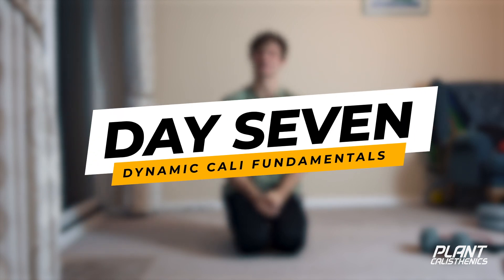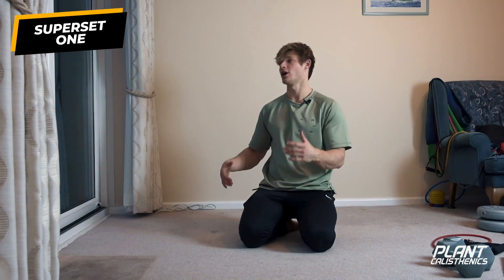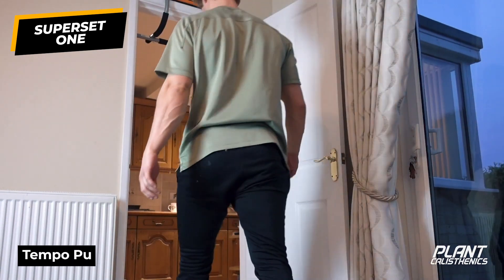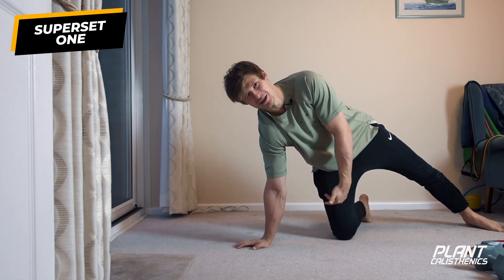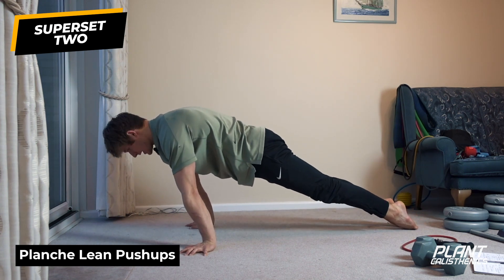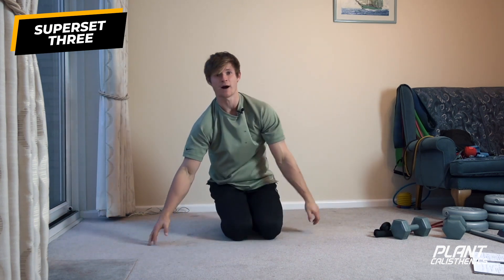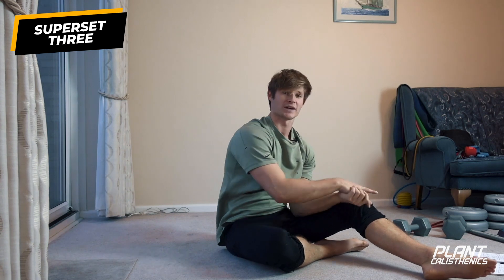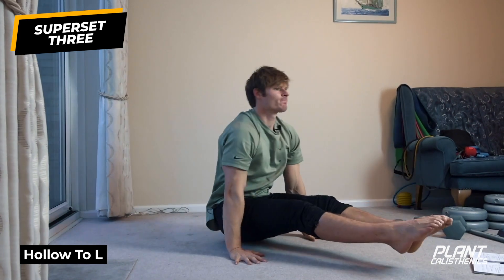Day 7/30 - Dynamic Calisthenics Fundamentals (Follow Along Series)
More videos and free information in our FREE facebook group